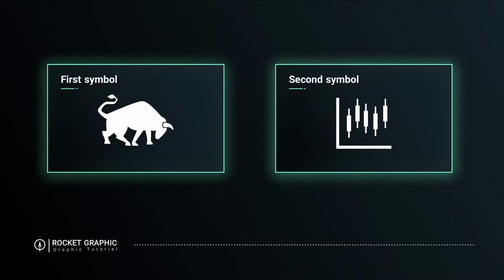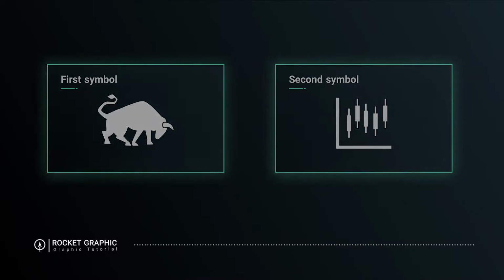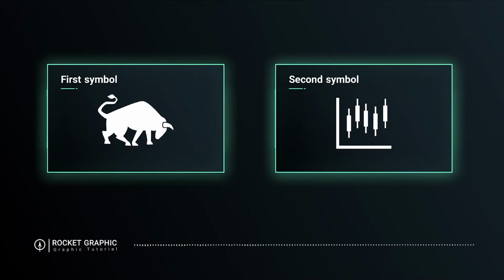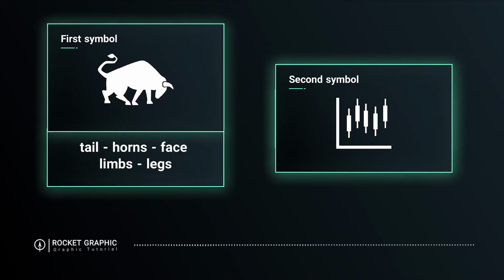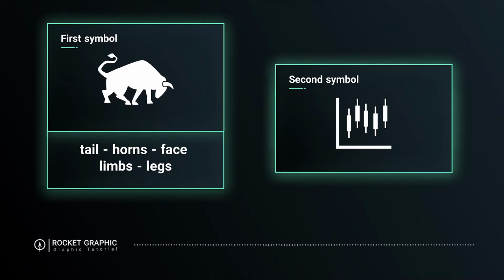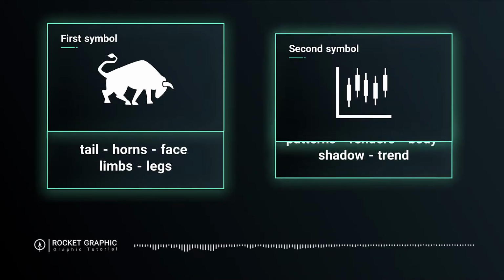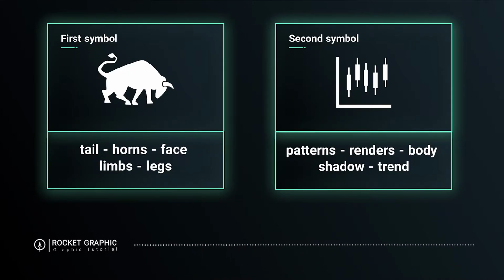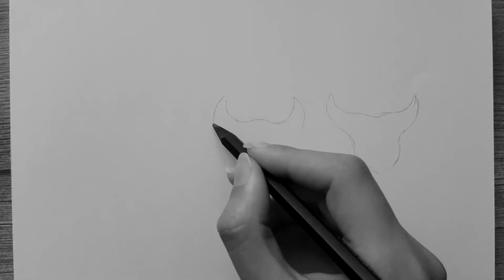Logo Design Process From Start To Finish | Logo Editing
Hello to my all friends
Well, in this week's video, we try to teach you the basic steps for designing a logo, from idea generation and design on paper to drawing the final result as a vector in the illustrator.

And let me give you some good news

The Rocket team has decided to design the logo you need for free. But under what conditions?
But the comment that gets the most likes for 4 days after sharing this video is known as the top logo and we will design it for you for free.
And we put the design video of that logo in the description along with your promotional links.

🔰 So remember, your comment should get the most likes

🔰 Comment your opinion and suggestions!